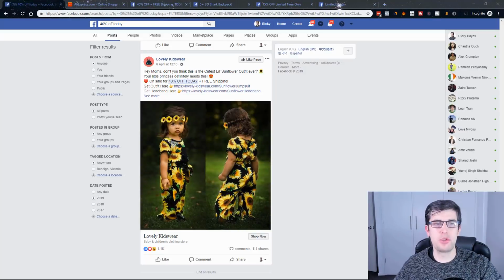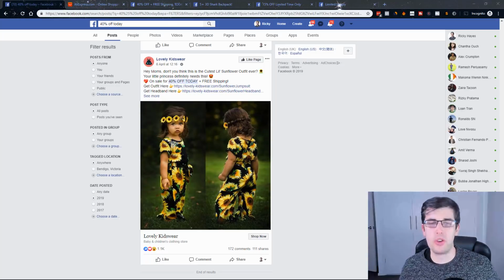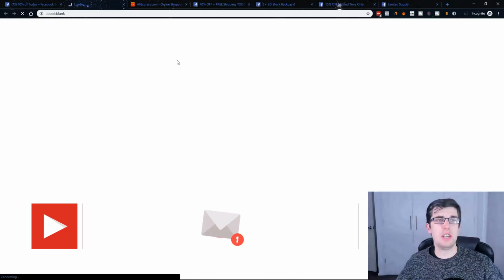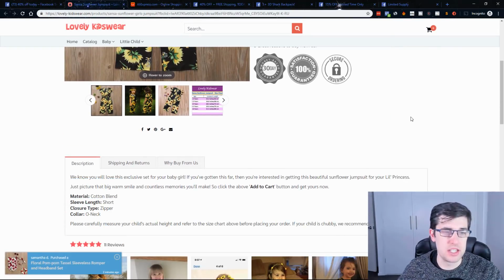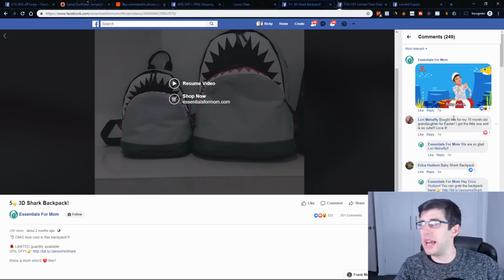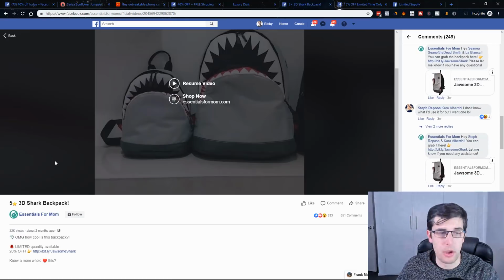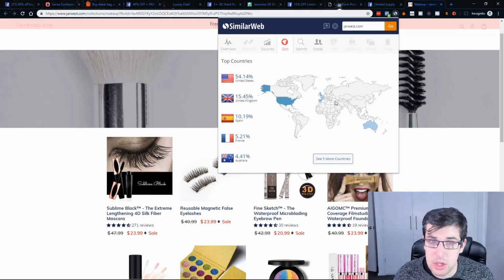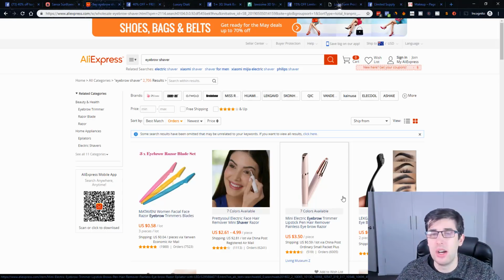Sell These 5 $100,000 WINNING Products NOW Part 2 | Shopify Dropshipping 2019